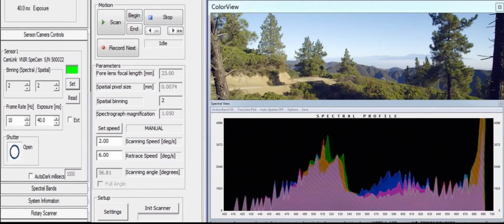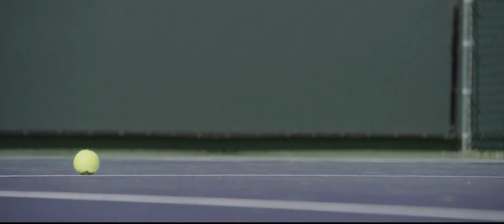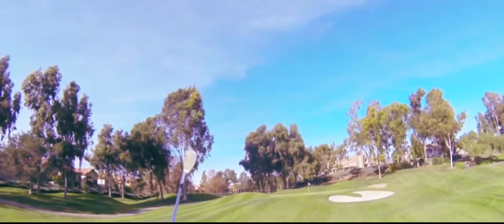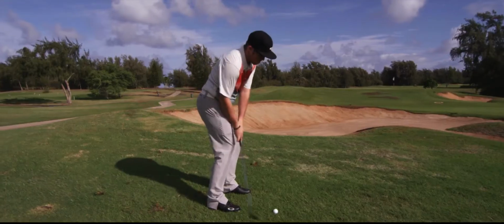"Prizm" เลนส์แว่นกันแดดรุ่นใหม่จาก OAKLEY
OAKLEY PRIZM LENS
ก่อนที่เราจะงงกันไปมากกว่านี้ว่าเลนส์ "พริซึ่ม" คืออะไร เรามาดูความเป็นมาของมันกันเลยดีกว่าค่ะว่า ก่อนที่เลนส์พริซึ่มคู่แรกจะเกิดขึ้นมาบนโลกได้เนี่ย มันยากลำบากมากขนาดไหน และทำไมโอ๊คลี่ย์ถึงต้องใช้เวลาในการศึกษาค้นคว้าและพัฒนาเลนส์นี้อยู่ถึง 15 ปี (มันนานขนาดนั้นเลยเหรอ ไม่อยากจะเชื่อ)

...ใช้เวลานานกว่าการคิดค้น iPhone เครื่องแรกอีกนะเนี่ย